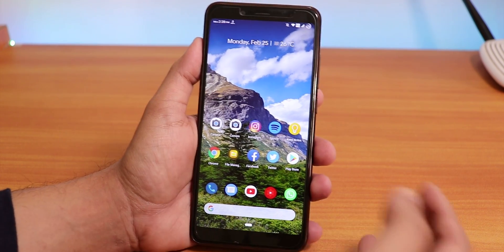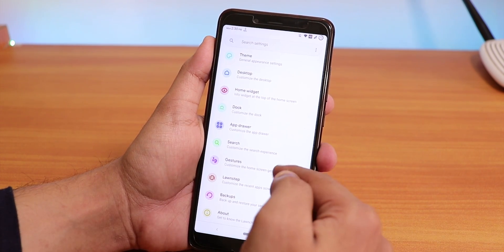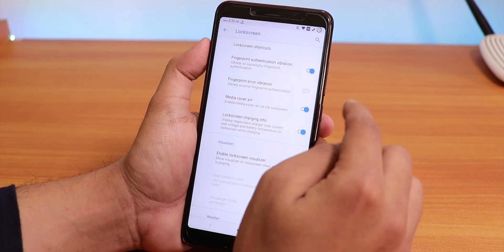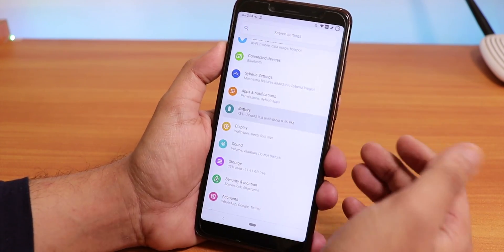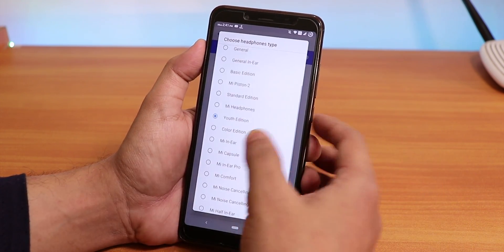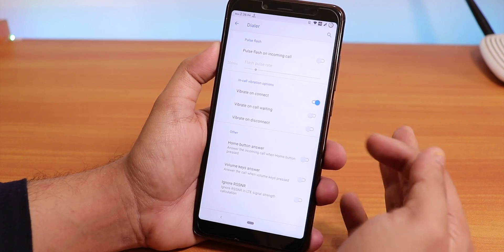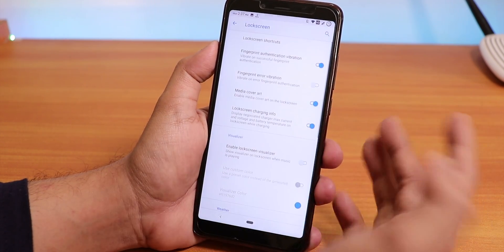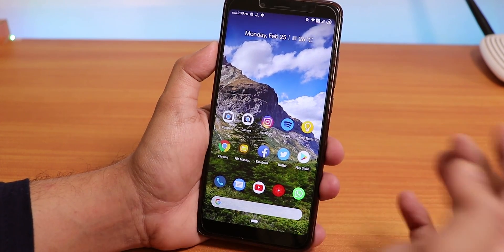SyberiaOS [FanEdition] 23/02/2019 On Redmi Note 5 Pro || Still Convenient?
[Fan Edition] Syberia Os V2.3 Pie New Update!💥
By Rashed